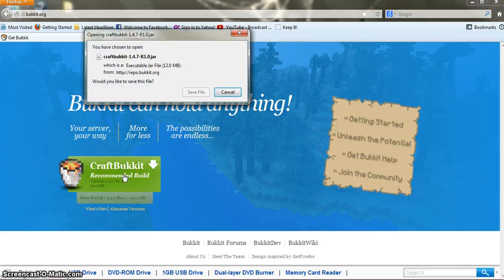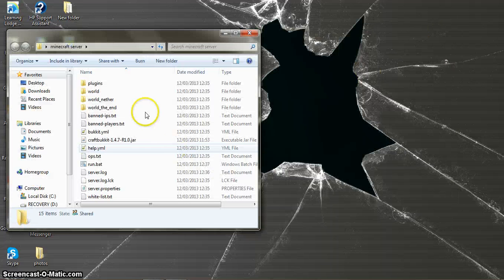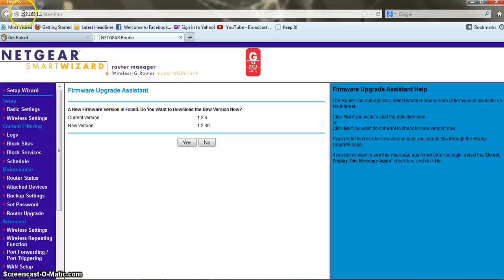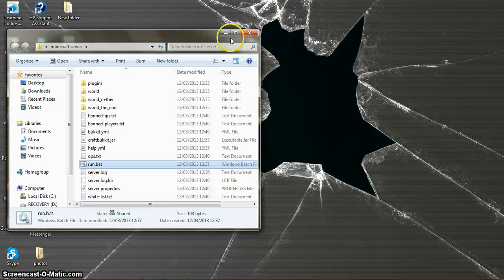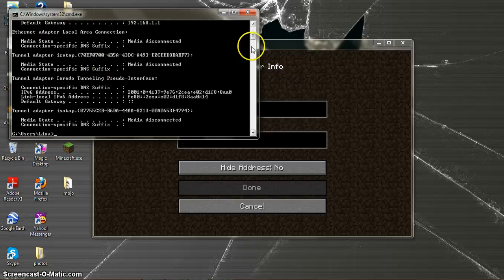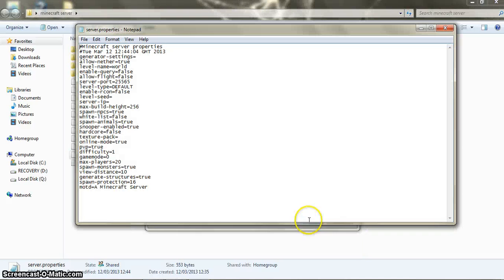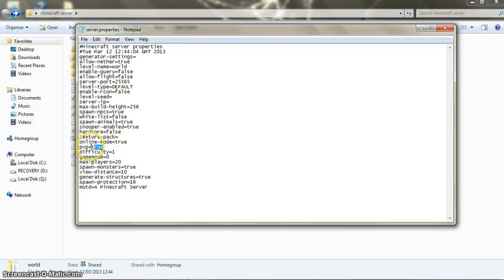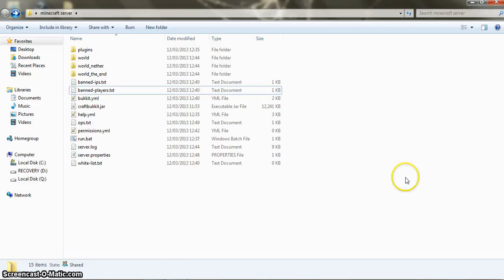How To Create Your Own Minecraft Bukkit Server + portforwarding ( any version of mc )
this is exactly how to make a minecraft server for mc 1.4.7 or higher. this is the entire walkthrough including the portforwarding and a little start up help

what you have to put in the notepad:

"C:\Program Files (x86)\Java\jre7\bin\java.exe" -Xms1024M -Xmx1024M -jar craftbukkit.jar -o true
PAUSE